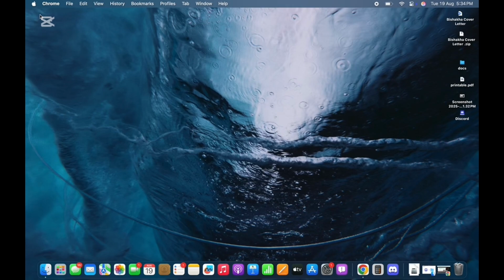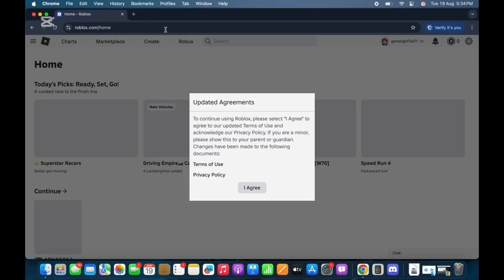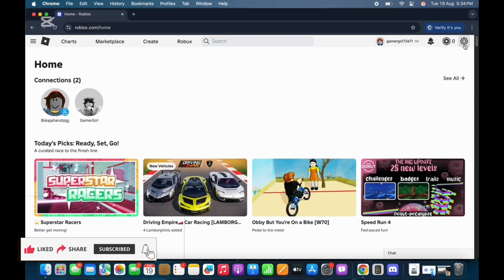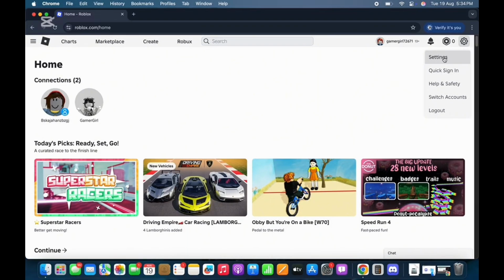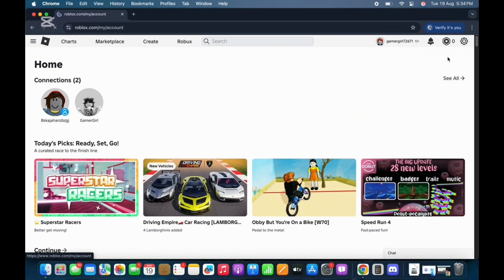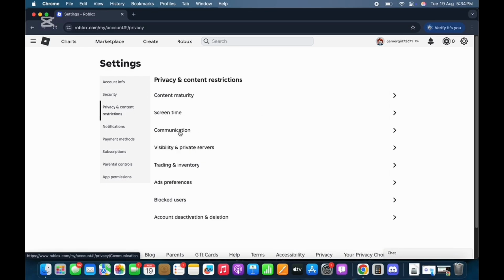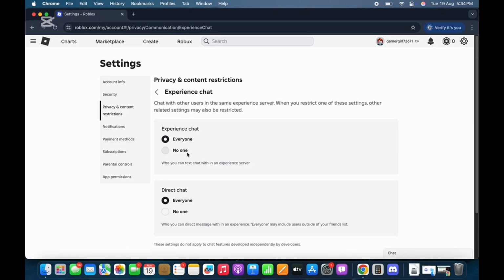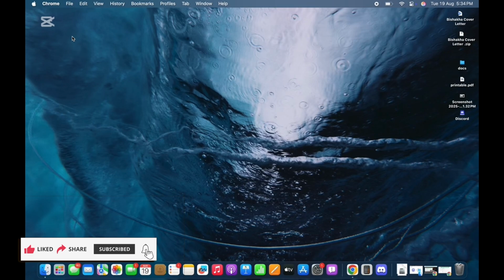How To Turn Off Text Chat On Roblox - Step By Step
Want to make your Roblox experience safer and distraction-free? 🎮💬 In this step-by-step 2025 guide, we’ll show you how to turn off text chat on Roblox — perfect for parents who want to protect their kids or players who simply prefer a quiet gameplay experience.

What You’ll Learn in This Video:
✅ How to disable text chat in Roblox settings
✅ Parental control options to restrict communication
✅ How to adjust privacy settings for safer gameplay
✅ Extra tips to keep your Roblox account secure in 2025

Whether you’re a parent setting up Roblox for your child or a player who just wants a distraction-free gaming session, this tutorial will help you customize your Roblox chat and privacy settings.

📌 Chapters:
⏱ 0:00 - Introduction
⏱ 0:10 - How To Turn Off Text Chat On Roblox (Step by Step)